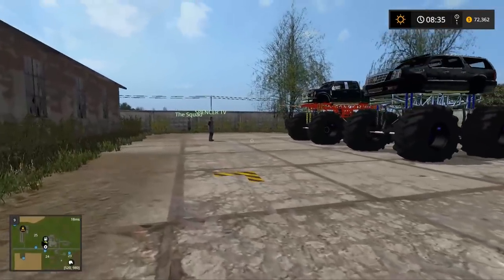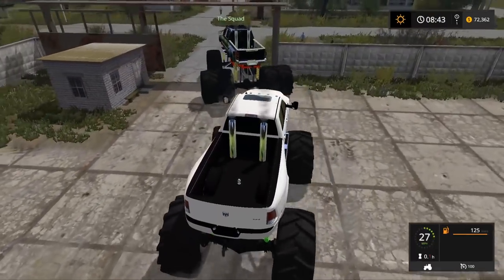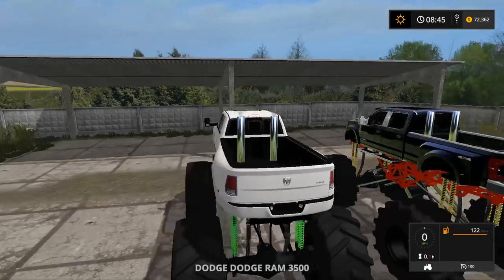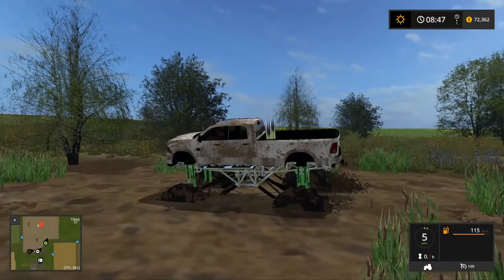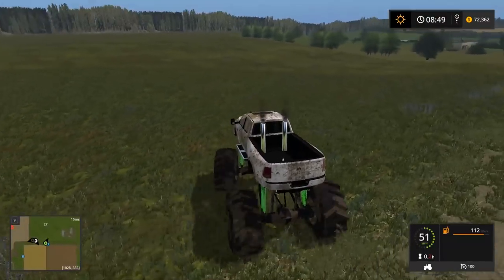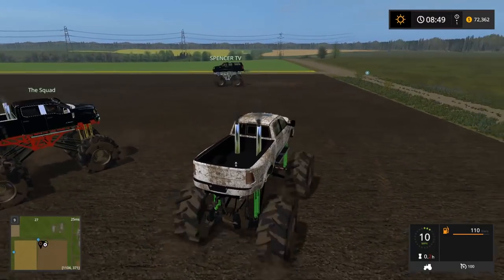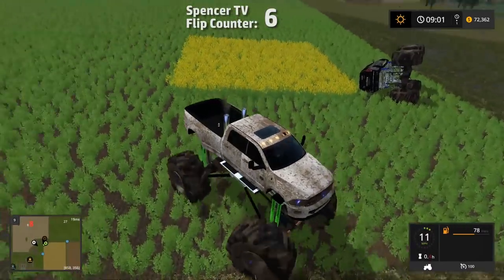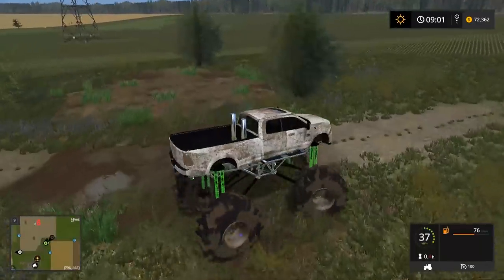MUDDING | Farming Simulator 2017